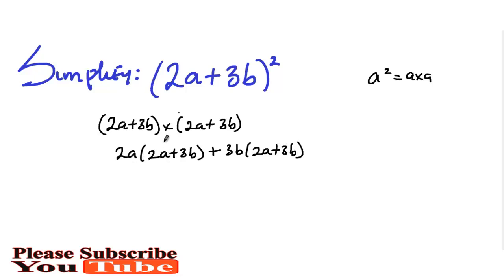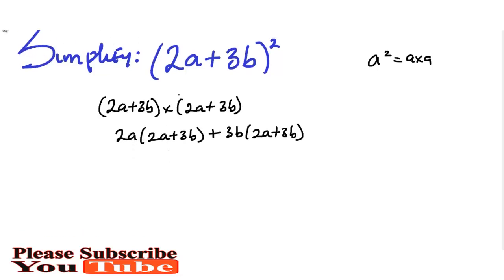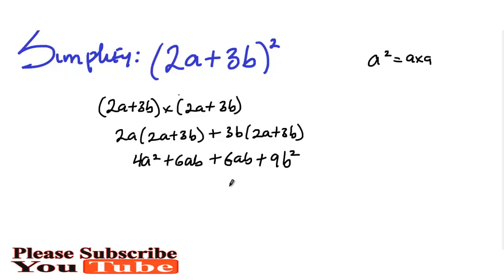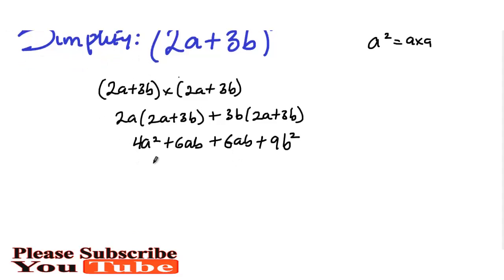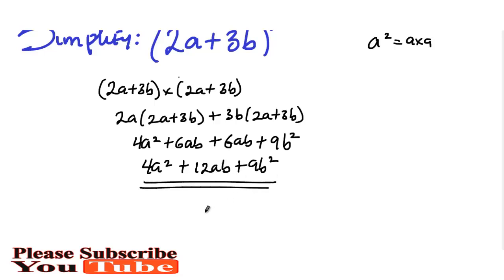Algebraic Simplification and Special Product